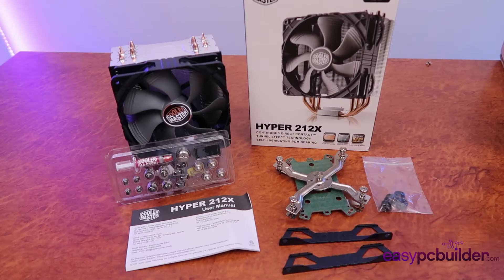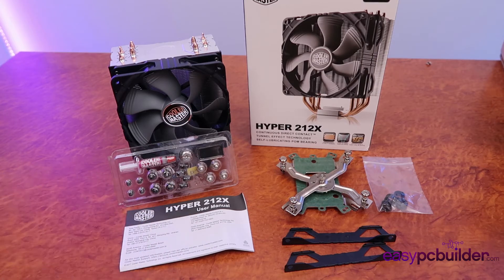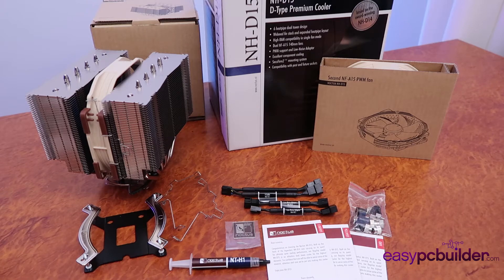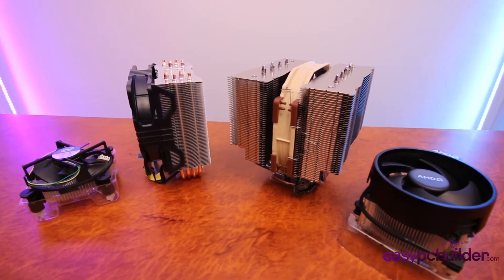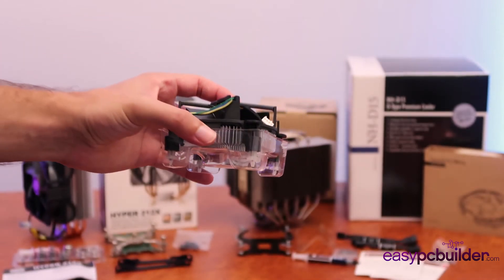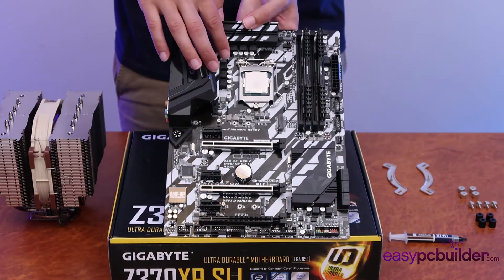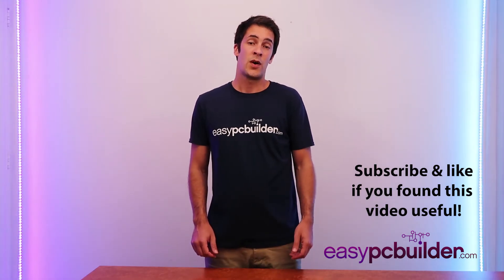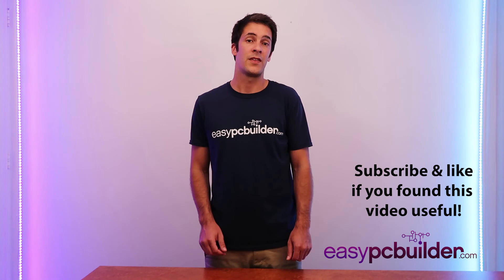CPU Coolers Explained! - 3 Top Tips in 3 minutes!! - How to Build a Gaming PC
This new video in our EasyPCBuilder How to Build a PC series shows you the CPU cooler explained and items to consider when purchasing a CPU cooler for your new PC.

This video overviews:
- The CPU Cooler explained
- CPU Cooler Installation
- CPU Cooler for overclocking
- CPU Cooler review
- CPU Cooler liquid

Want to ensure you build the fastest, best quality and best value PC on the market?

Download a June 2018 EasyPCBuilder Build Guide now to understand:
- Which PC Parts are Compatible and why;
- Why parts recommended are the best performing;
- How these parts work together in your computer, and;
- All details (prices, links) required to buy your new computer parts.

If you were buying a computer 30% more expensive than it needed to be, building a computer 30% slower than you had wanted, or parts not even compatible at all, how would you know?

They're the #1 Purchased Build Guide on the internet (and have been for the past 5 years).